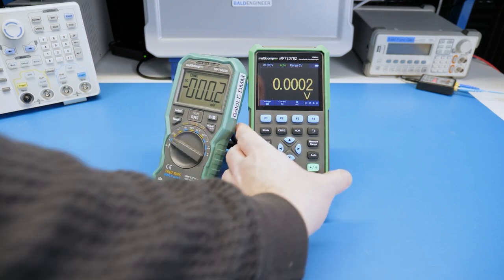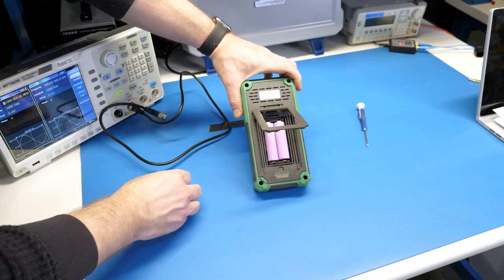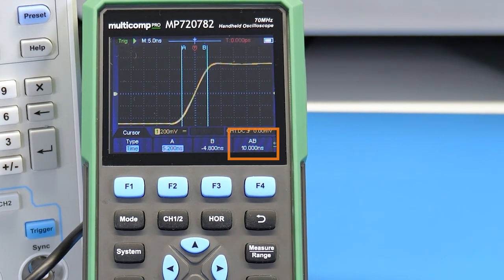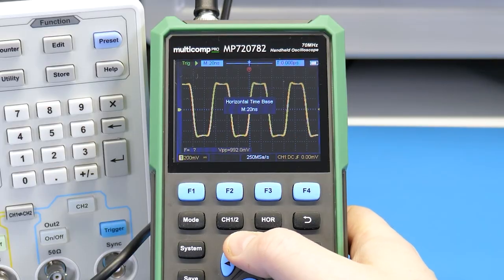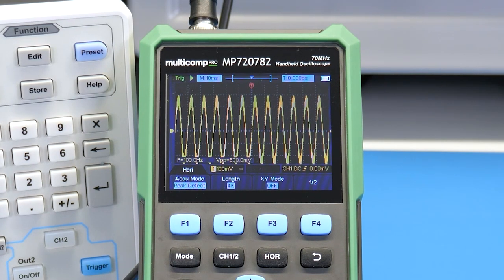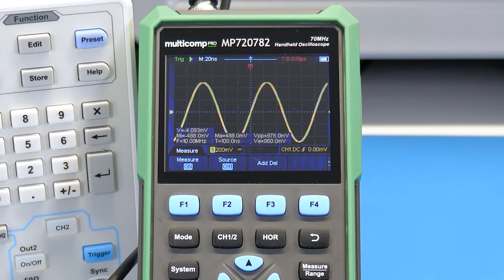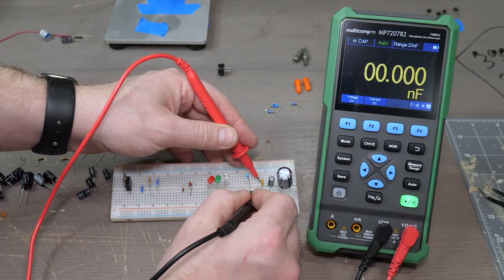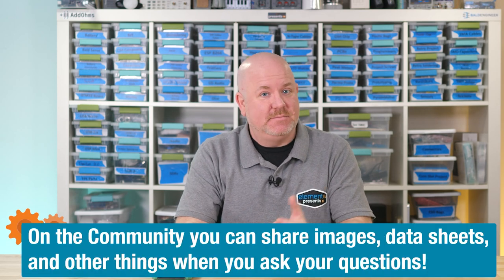Multicomp Pro Surprises James With Their Handheld DMM Oscilloscope - Workbench Wednesdays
Handheld oscilloscope and DMM combination tools merge two electronics tools into one powerful device. However, in the past James wasn’t a fan of these “scope meters.” But his mind might have changed since using this Multicomp Pro handheld oscilloscope, which offers 70 Megahertz of bandwidth and features you would only expect in a much more expensive tool. Also, it lights up LEDs when in DMM mode, and that's always fun!

Discuss the episode and ask James questions on the element14 Community!

Workbench Wednesdays 47: What Does Bandwidth Mean When It Comes to Oscilloscopes?

#0:00 Welcome to Workbench Wednesdays
#0:41 Handheld Oscilloscope
#2:49 Oscilloscope Mode
#5:06 Acquisition Modes
#5:49 Triggering
#6:29 Measurements (Scope)
#6:58 DMM Mode
#8:14 Give Your Feedback